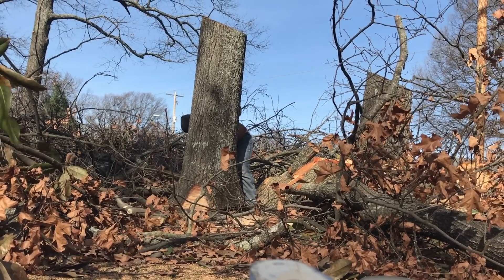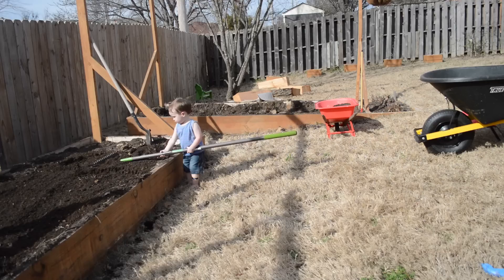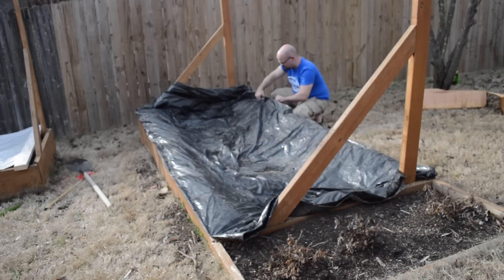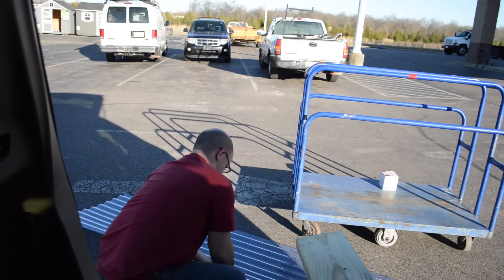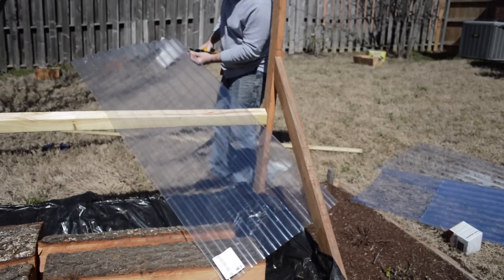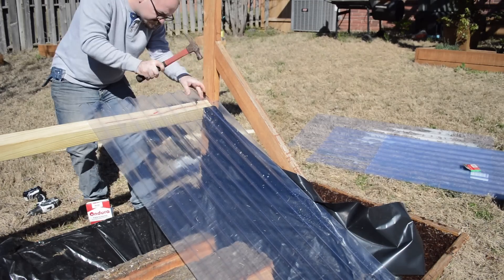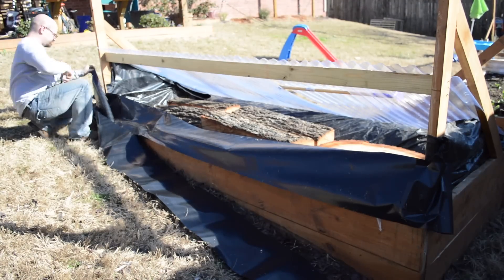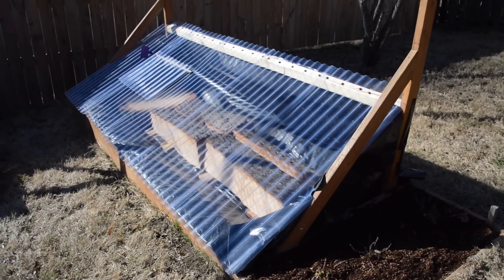Budget DIY Solar Kiln to Dry Wood // How To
You found some green wood for cheap, or free, great! But now it needs to be dried. Here's how I built a quick and dirty solar kiln for less than $100.

Materials:
Roofing Panels

Circular Saw
Drill / Driver: Makita 18v